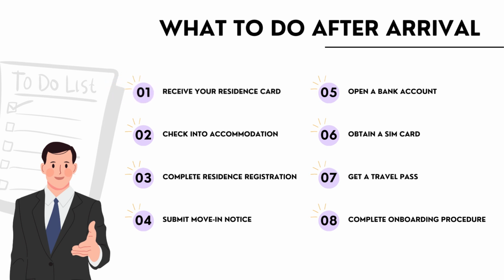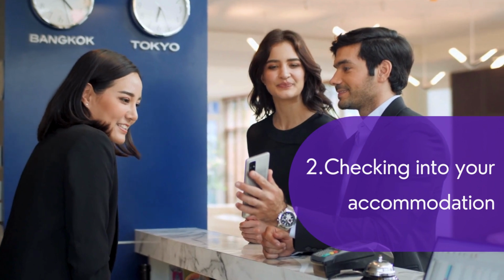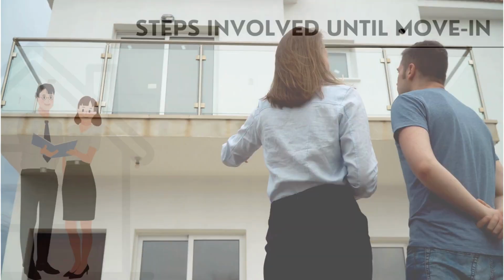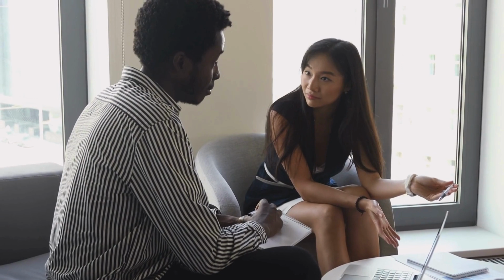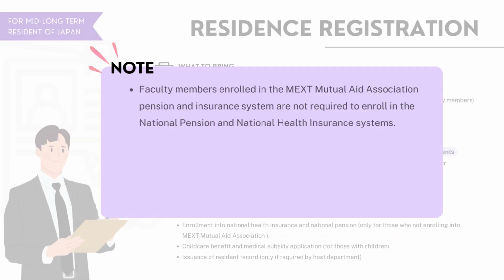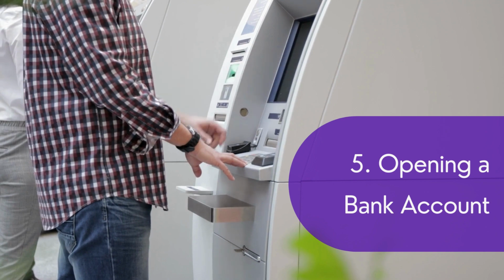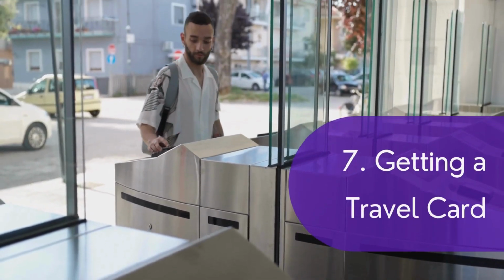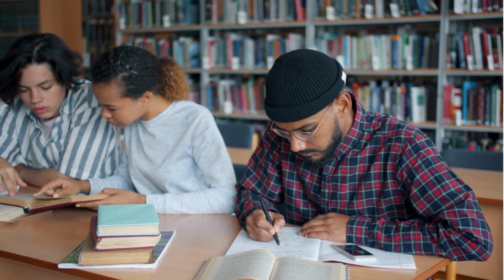What to Do After Your Arrival in Sendai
In this video we will guide you through the general steps that the Tohoku University international researchers and faculty members will need to take after their arrival in Sendai.

0:00 What to do after your arrival in Sendai
0:55 Accepting Your Residence Card at the Airport
2:23 Checking Into Your Accommodation
5:49 Residence Registration Process at the Ward Office
8:35 Submitting Move-in Notice at the Post Office
9:08 Opening a Bank Account
10:25 Getting a local SIM Card
11:23 Completing Onboarding Process